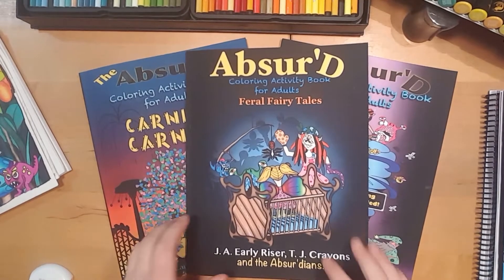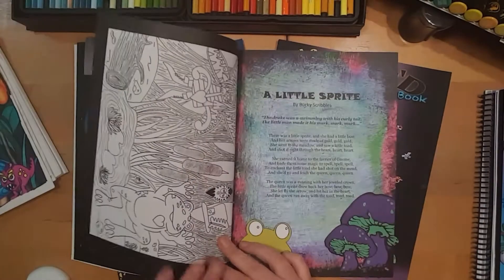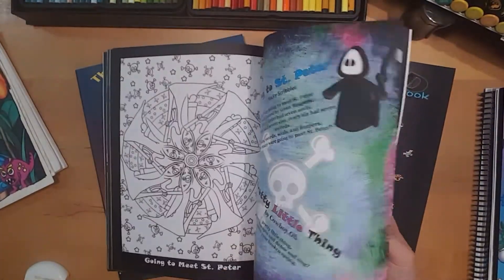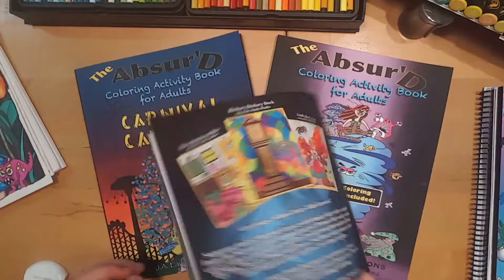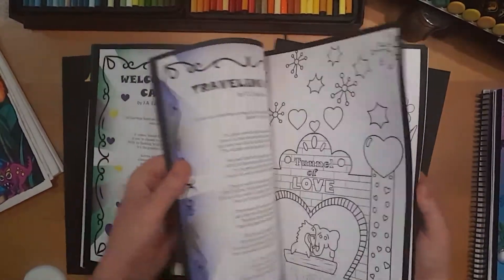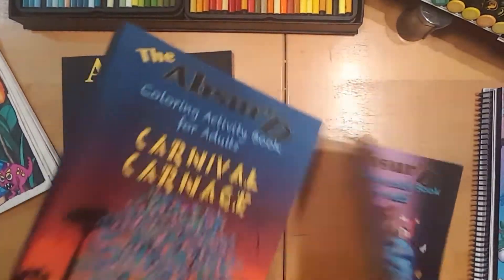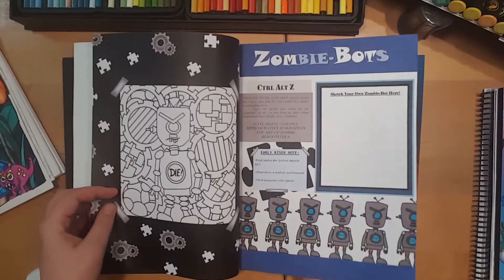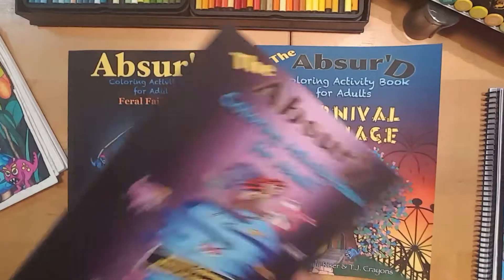Absurd Activity Books